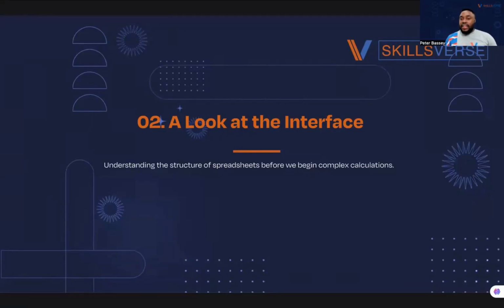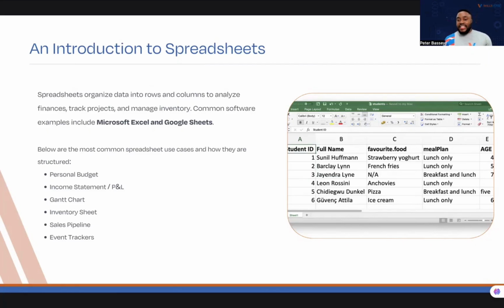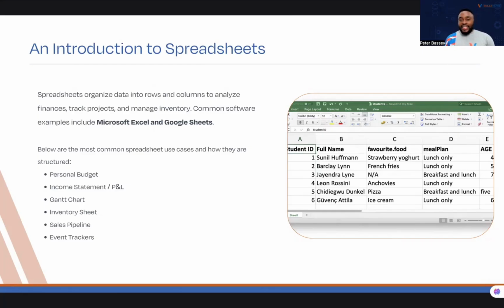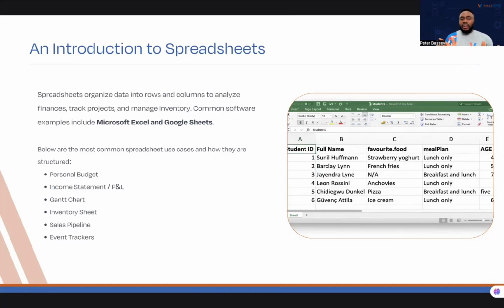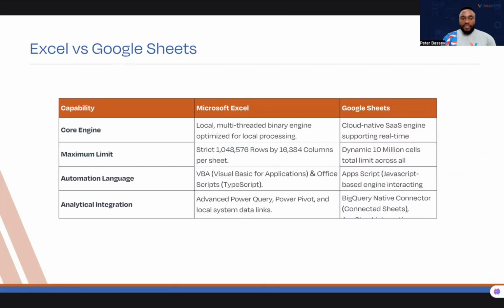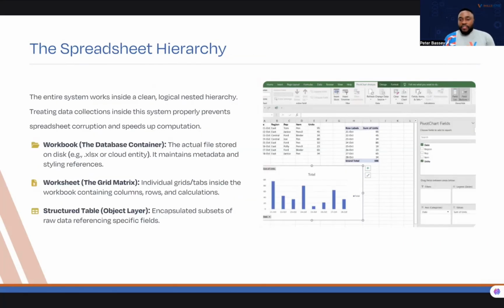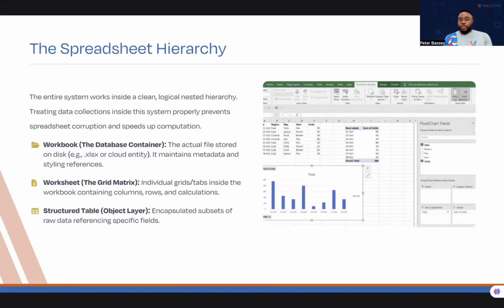Data Analysis Module 3 | What are Spreadsheets